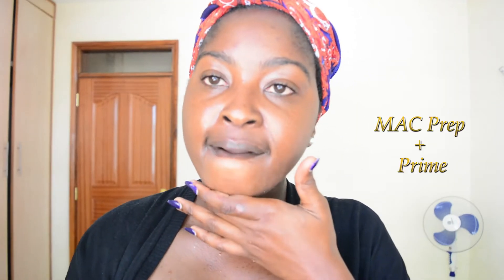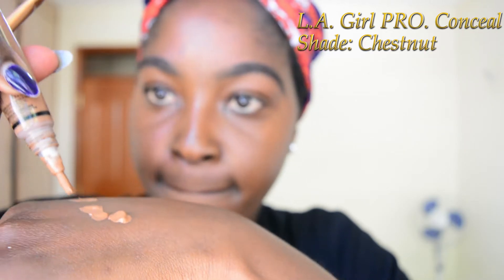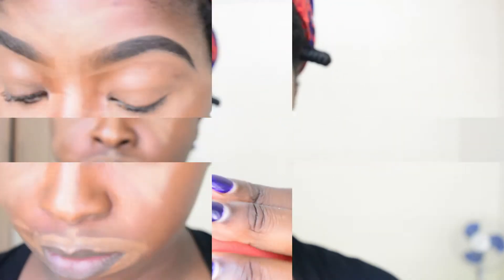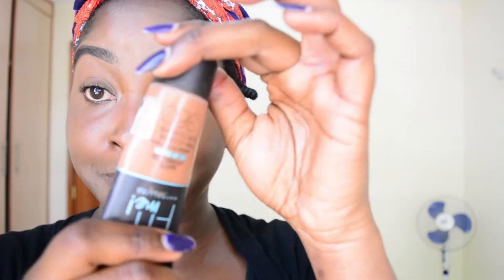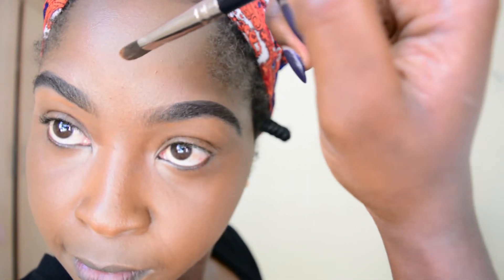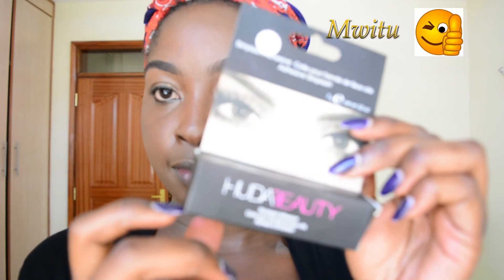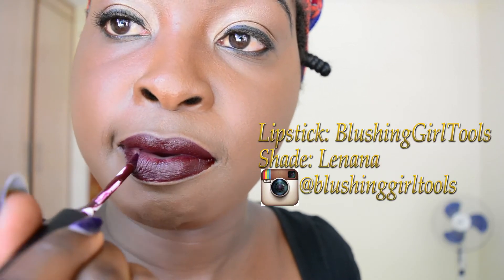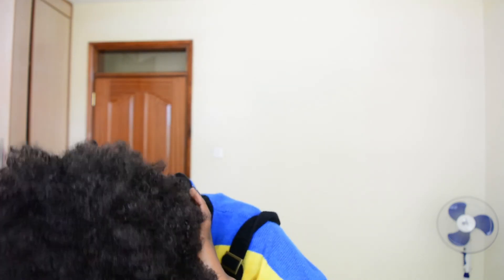GET READY WITH ME | FOR MY PHOTO SHOOT WITH VICTOR PEACE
I basically needed to do my own make up for this shoot with Victor Peace and save on some coins.

Products Used:
Mac Prep + Prime
Davis Eye Pencil No 3
L.A. Girl Pro Conceal (Chestnut)
Maybelline Fit me Foundation Shade 360
Davic Black Eyeliner
Kylie Eyeliner (mwitu)
Fenty Foundation
Milani Glow Powder